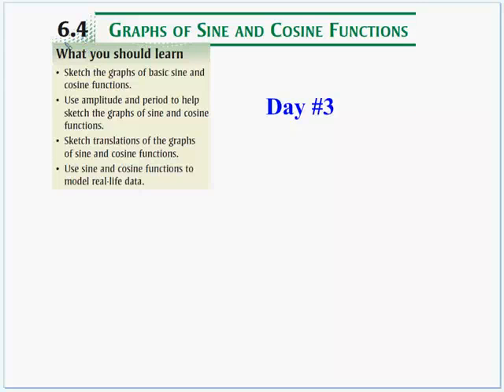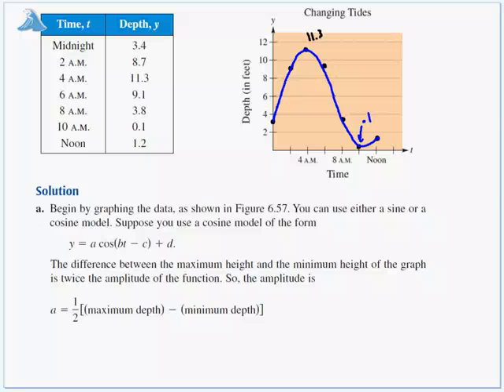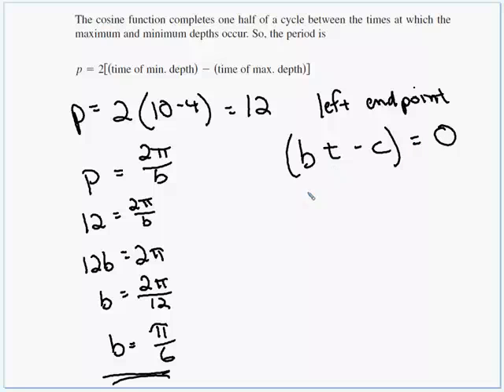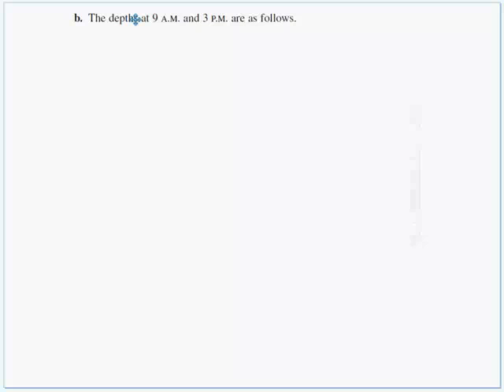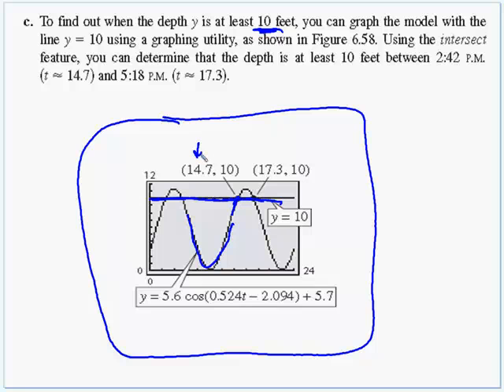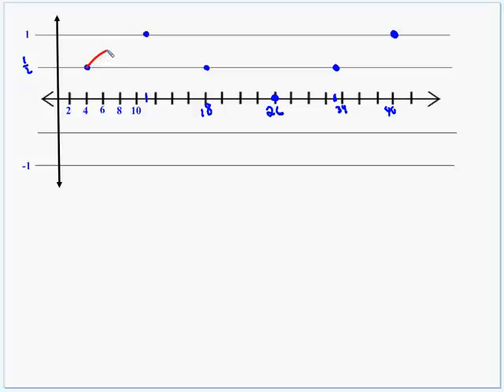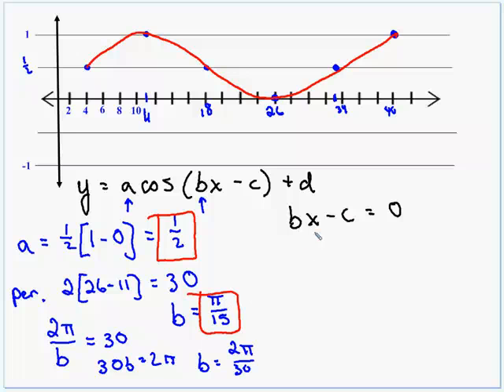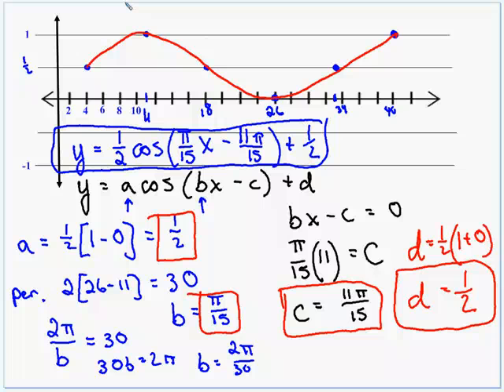6 4 Graphing Sine and Cosine day 3